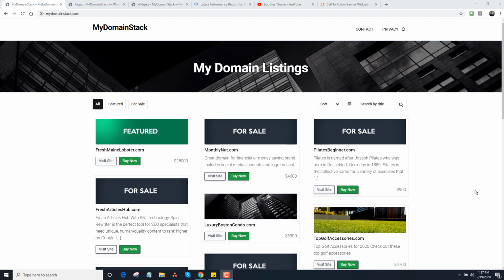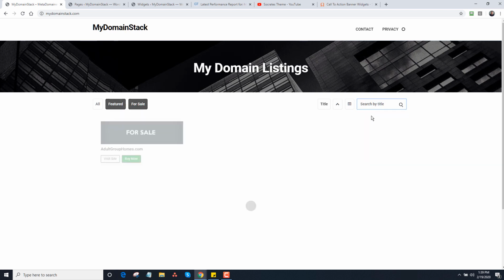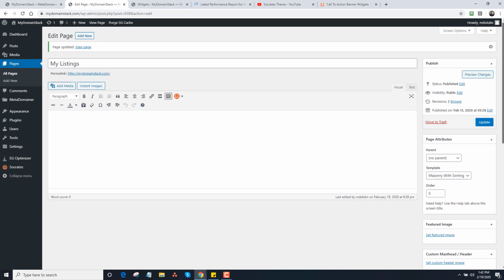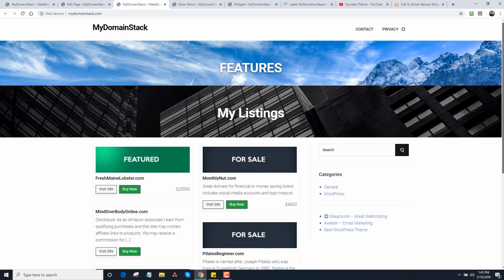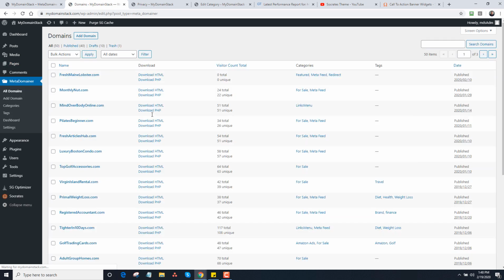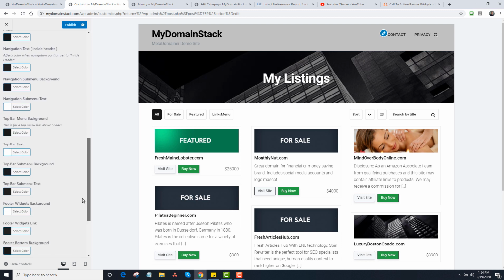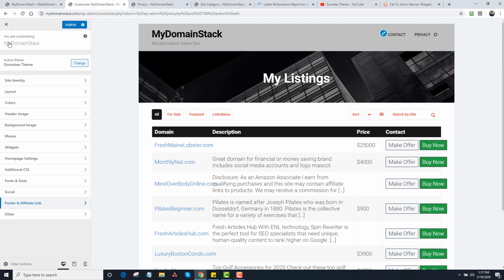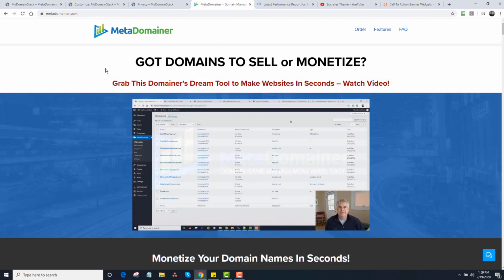Domainer Theme - Showcase Your Domains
Domainer Theme is a Wordpress theme for domainers that works with the MetaDomainer plugin to showcase your domain listings in a masonry grid or table layout.   It's built on the Socrates Theme framework so there's loads of customization options.

Not a Domainer?